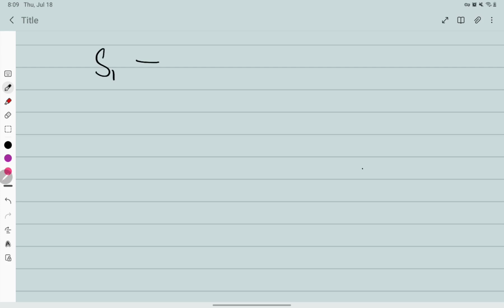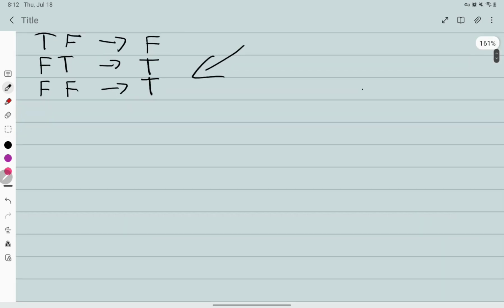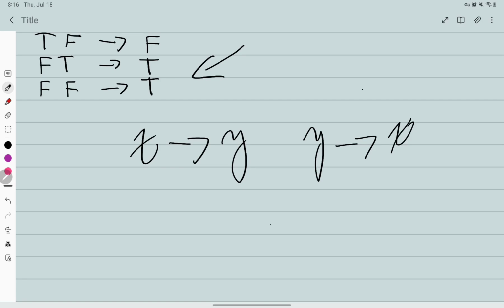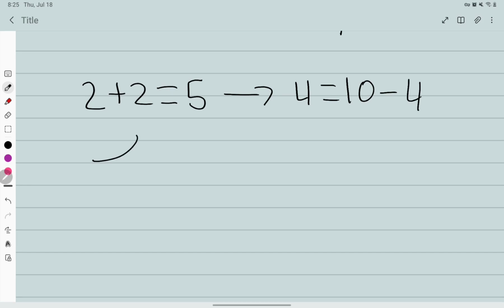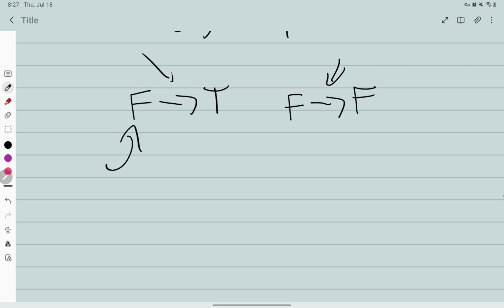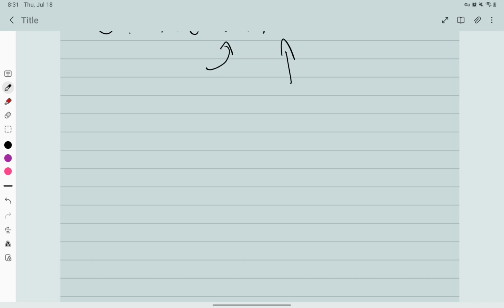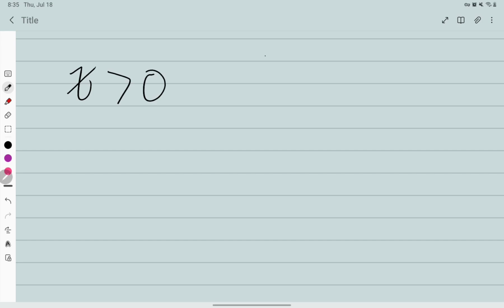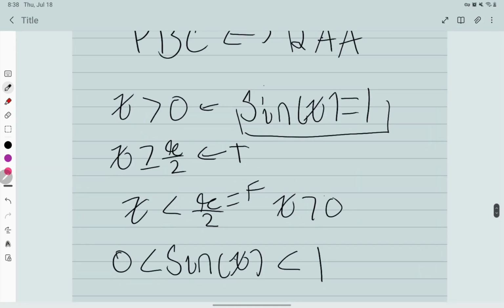Basics Of Mathematical Proofs: Implication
These are my personal notes. I can not know for sure how accurate they are.